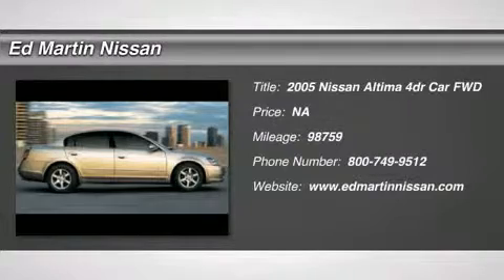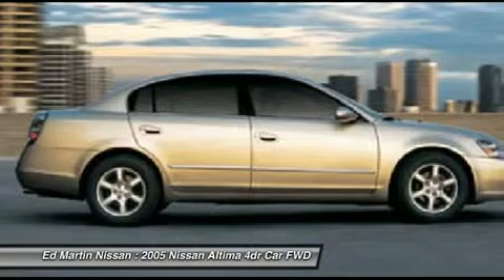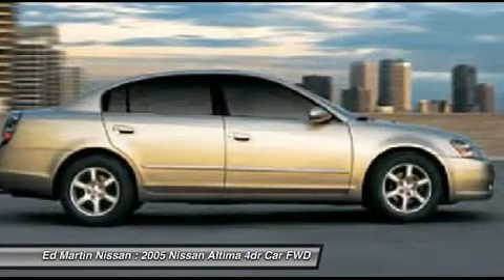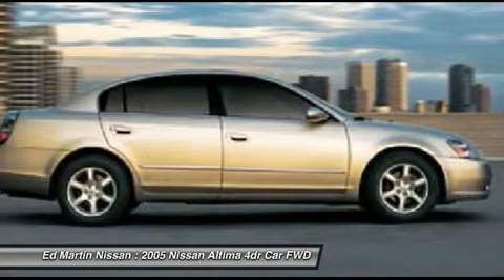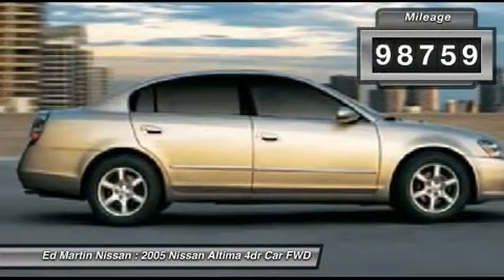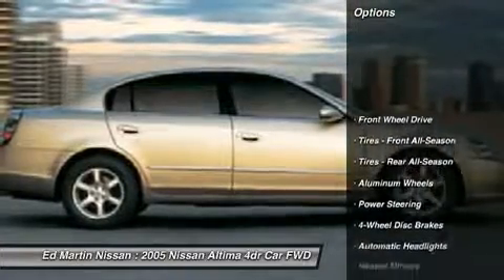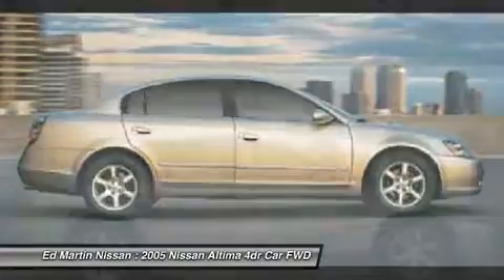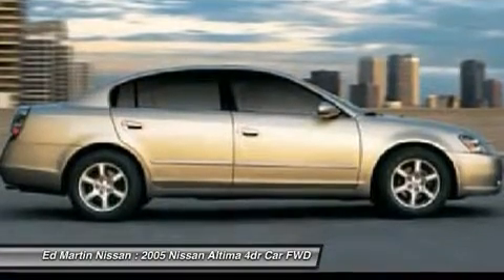2005 NISSAN ALTIMA Indianapolis, IN 1AL2115A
2005 NISSAN ALTIMA Indianapolis, IN
Stock# 1AL2115A

GREAT VEHICLE HISTORY! And FULLY SERVICED AND READY TO GO!. Heated front seats, Leather-Appointed Seat Trim, and Power Glass Sunroof. There is no better time than now to buy this charming-looking 2005 Nissan Altima. J.D. Power and Associates gave the 2005 Altima 4 out of 5 Power Circles for Overall Dependability. What a perfect match! This wonderful Nissan Altima is available at the just right price for the just right person - You! New Car Test Drive called it  ...bigger and roomier than most mid-sized sedans, with comfortable accommodations front or rear, and plenty of space to haul stuff...